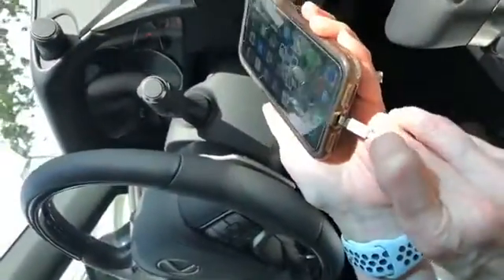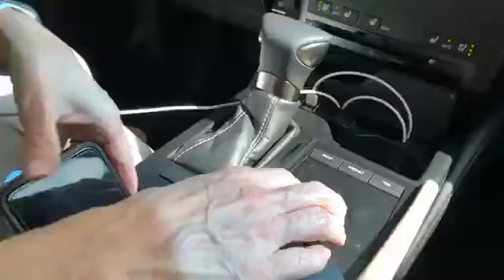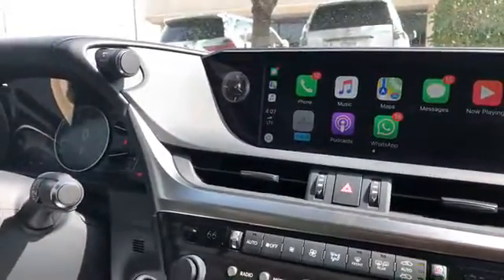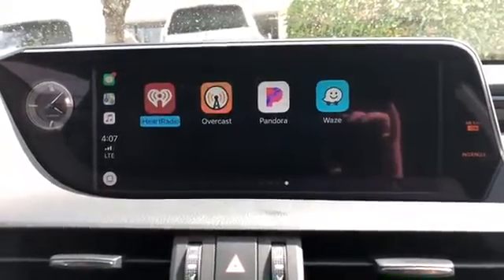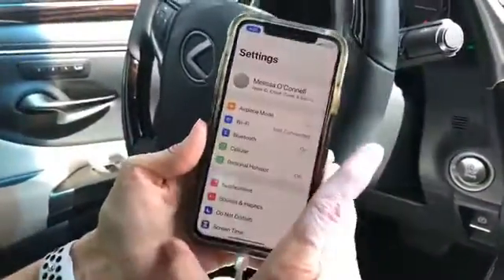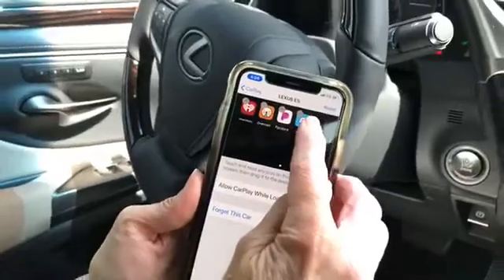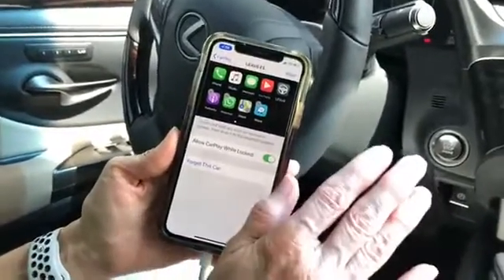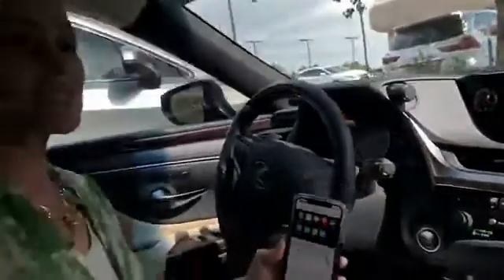Tech Tip Tuesday - How to Rearrange Apps in Apple CarPlay and More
A brief tutorial on how to arrange app in Apple CarPlay and what the automotive manufacturer app link does in your vehicle.